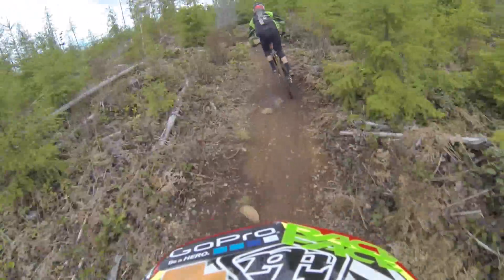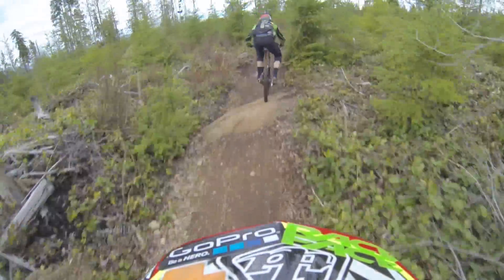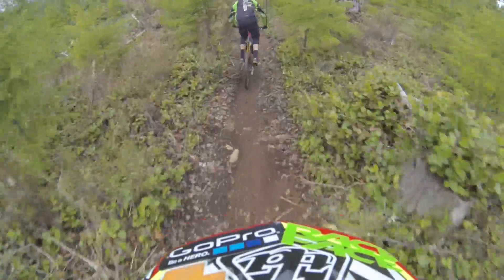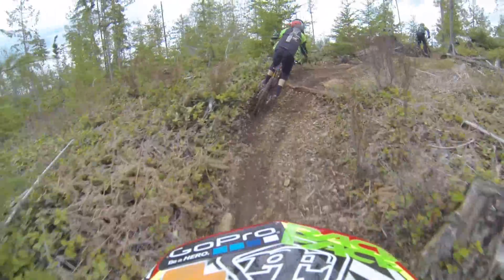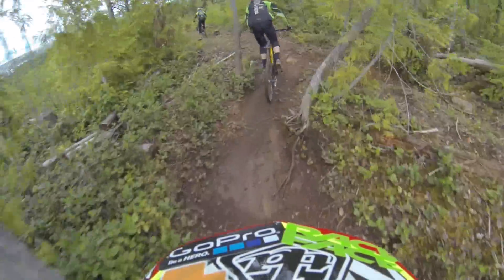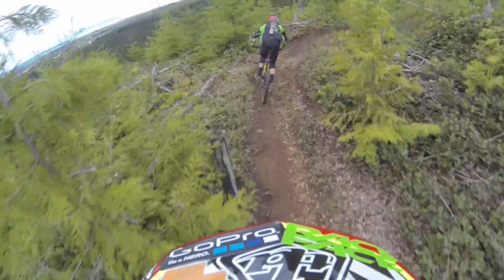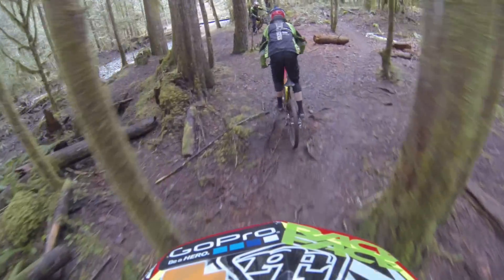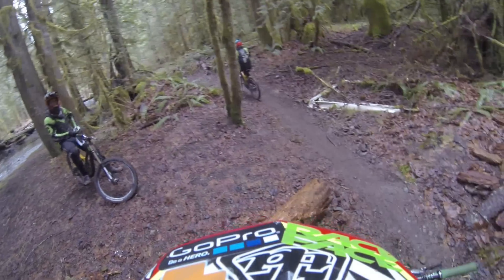Island Cup #1 Course Preview- Cumberland